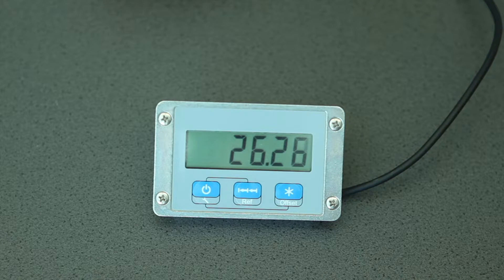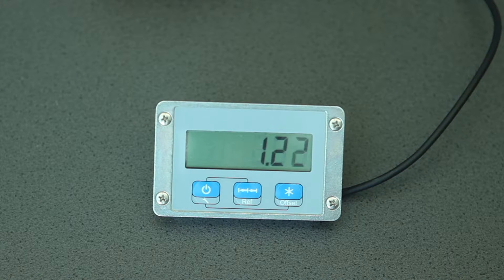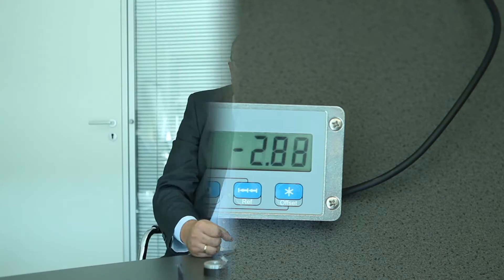SIKO electronic Display MA508/1 with Sensor für Linear or Rotary Measurement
Measurement Display MA508/1 – flexibly programmable and completely Independent!